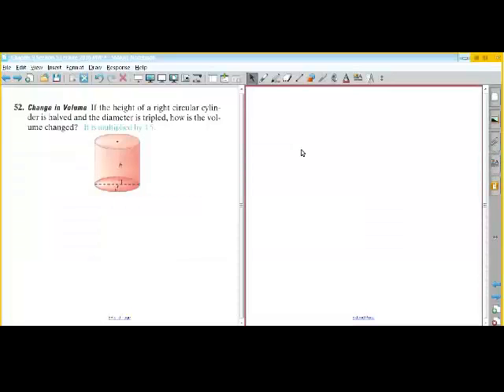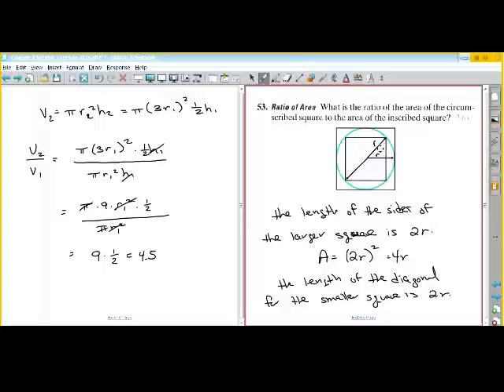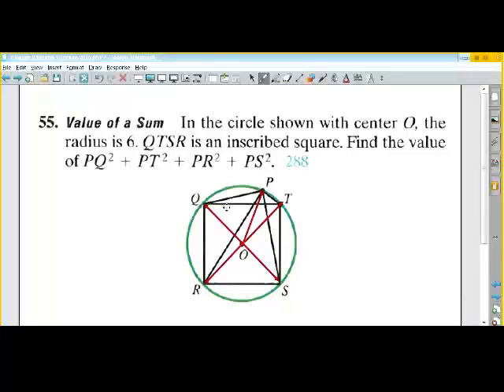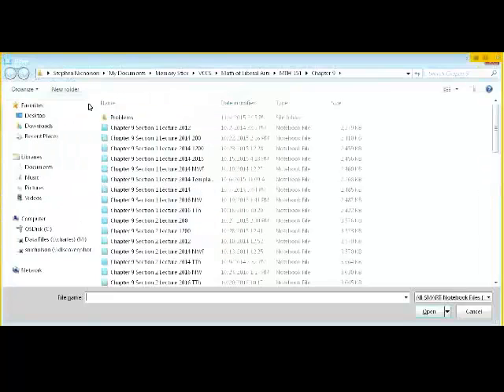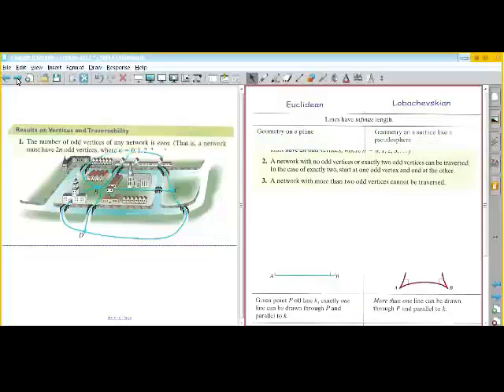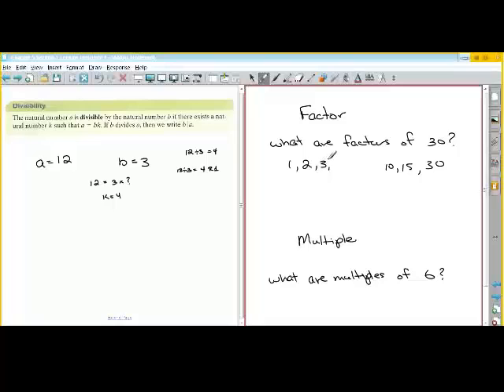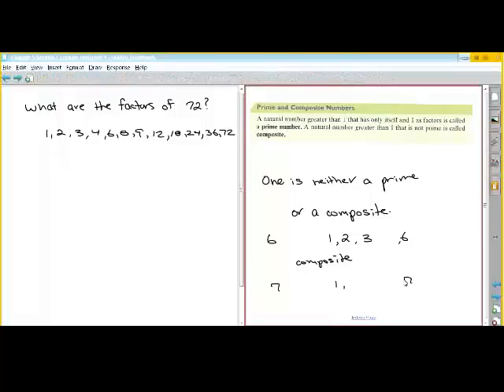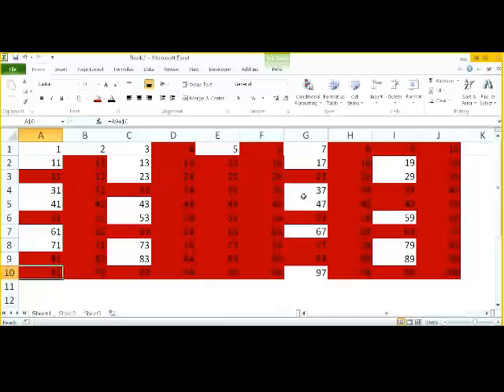MTH 151 Class 21 - Complete Chapter 9 then Starting Chapter 5 Section 1 Prime and Composite Numbers